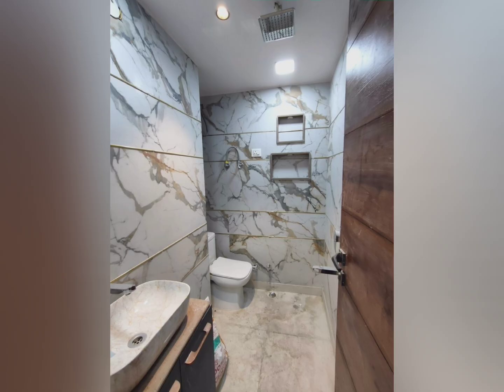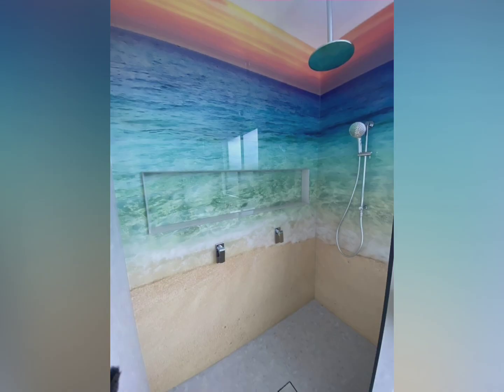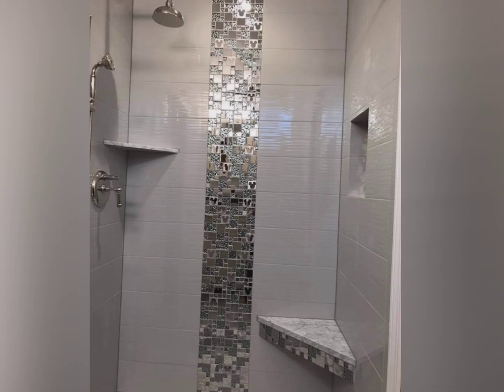Modern Bathroom Tiles Design 2025 || Wall Tiles Design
About Video - friends in this video i have shared the price for installing the bathroom wall tiles.

Your Queries -
bathroom design
bathroom tiles
bathroom
bathroom tiles design
bathroom design ideas
bathroom design tiles
small bathroom design ideas
bathroom makeover
modern bathroom tiles
toilet tiles design
bathroom tiles design 2025
bathroom wall tiles design

Voice Over  : My own voice with commentary